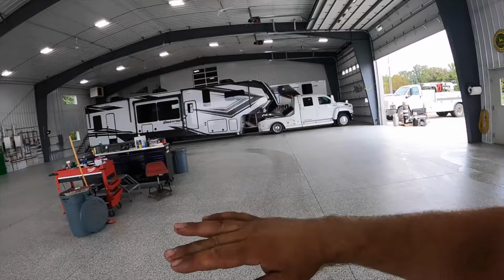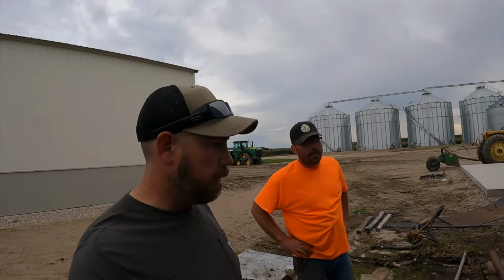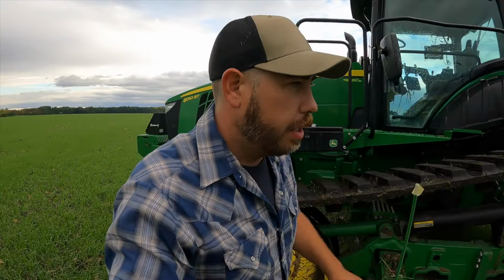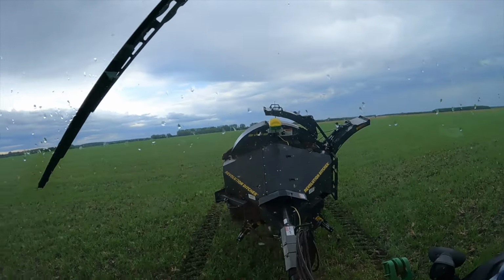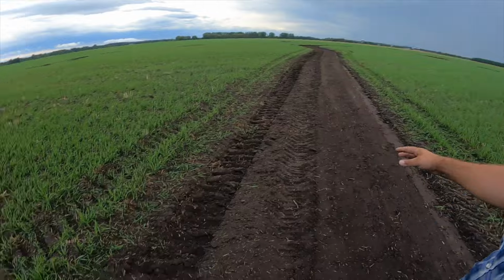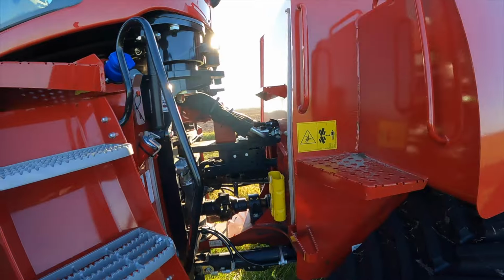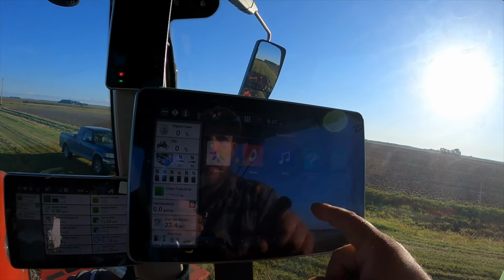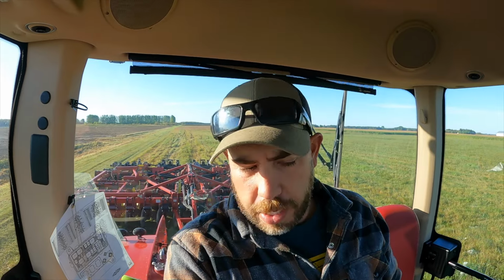We Put the Case 595 Tractor to the Test!! Honest Review From a John Deere Guy!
Send us letters! Or your favorite snacks! Or things that are unique from where you're from! We love it all...especially treats! ;)
Haugen Family Farms
Steph Haugen

For up-to-date info on what we are doing follow us on